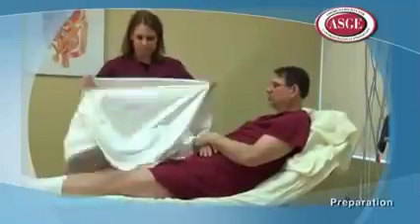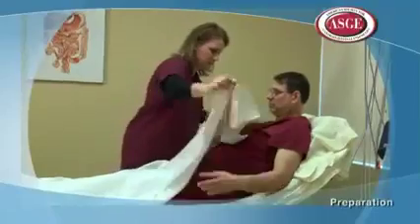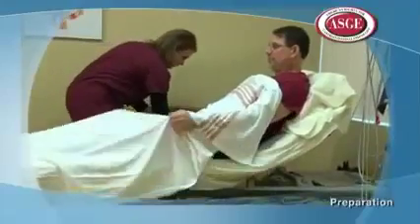Colonoscopy What Patients Can Expect